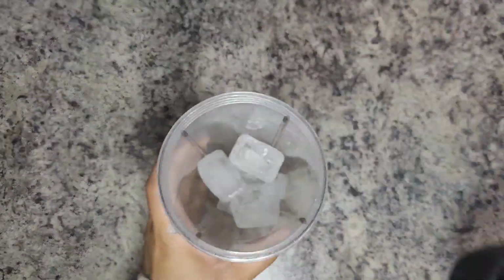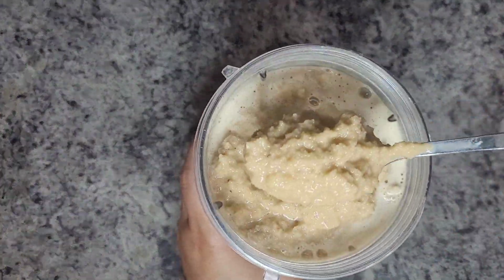THIS Vegan Coffee Will Change Your Life | Starch Solution Weight Loss / Plant You Recipes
This 3 Ingredient vegan coffee will change your life, period.  Ditch the processed creamers, full fat dairy creamers and make this whole food plant based recipe for a vegan ice cap your first choice! This recipe comes from Carleigh Bodrug's New oil free whole food plant based cookbook called PlantYou and will now be added to my own personal wfpb recipe rotation!   This plant based ice capp is compatible with the starch solution or almost any oil free whole food plant based diet!

Here is the link for PlantYou Cookbook:

United States Shoppers
Canadian Shoppers

Carleigh Bodrug's Ice Capp Recipe:
1 frozen banana
2 cups ice
1 cup bold brewed coffee
3/4 cup unsweetened almond milk